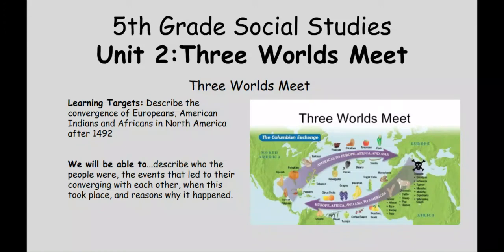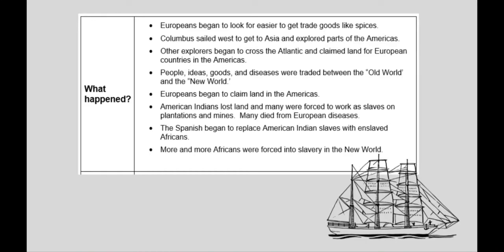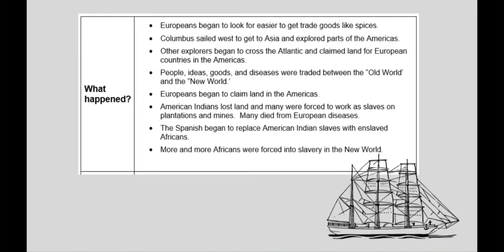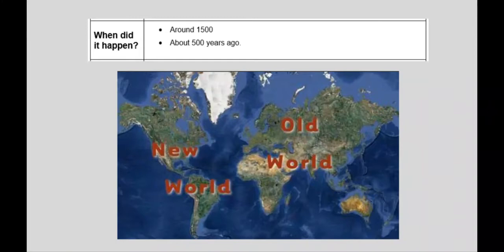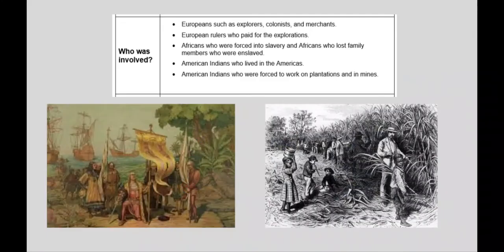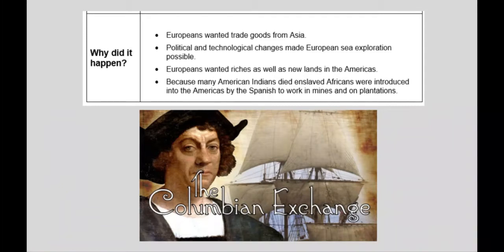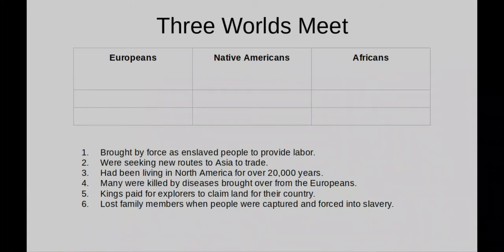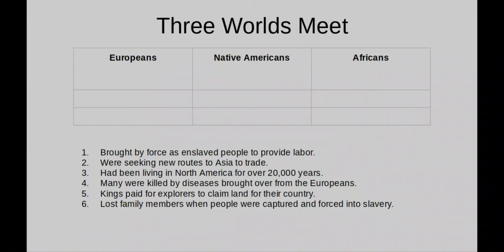Social Studies Week of 2-15-21 Lesson 2 - Google Slides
Three Worlds Meet Lesson 9